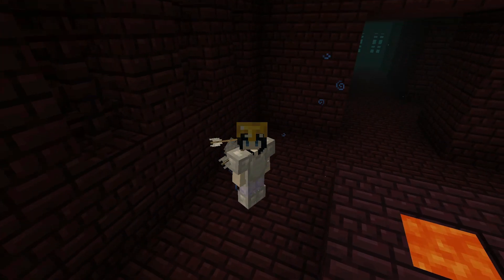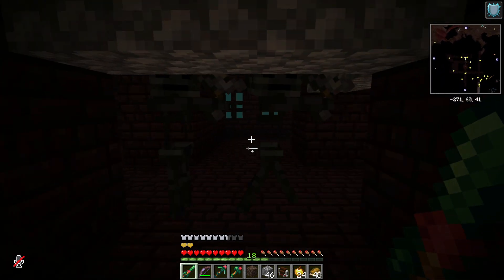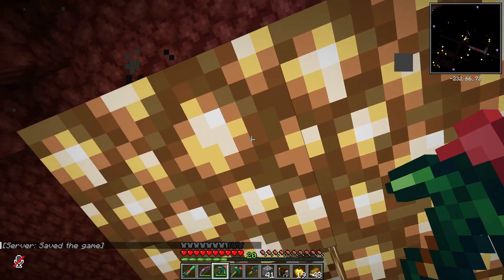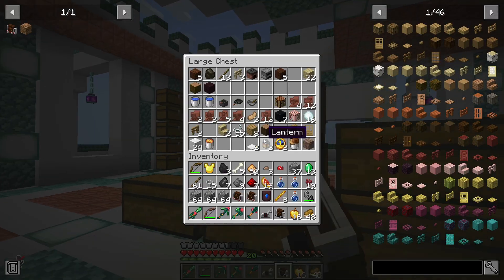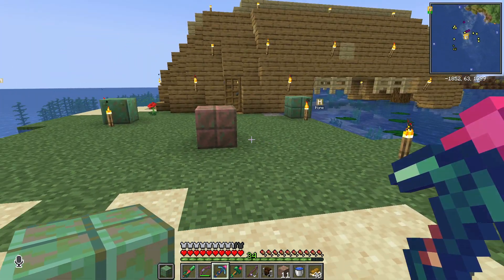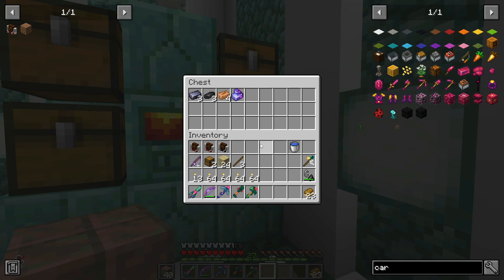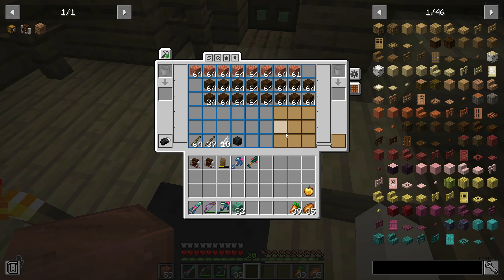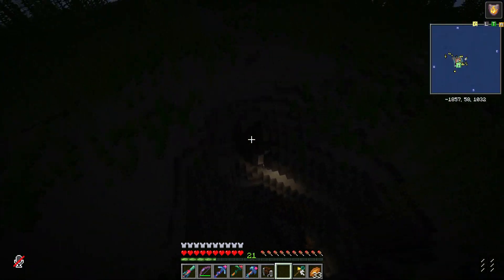I Hate Copper - Siren SMP Ep.3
Welcome to the world of Siren SMP, where two kingdoms are at war with each other. You are either born as a Human or a Siren.

🌸 Members 🌸
Inceltrilogy:
~ Just there being adorable and playing
Skye: